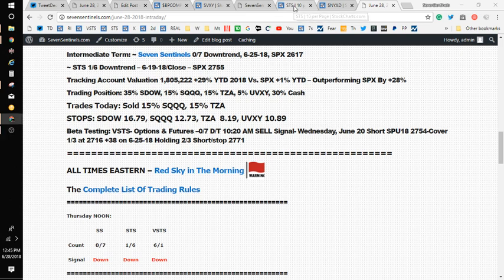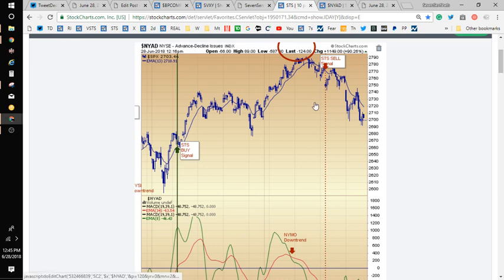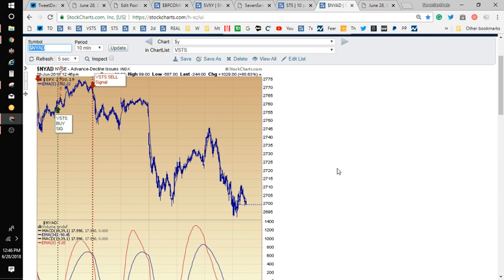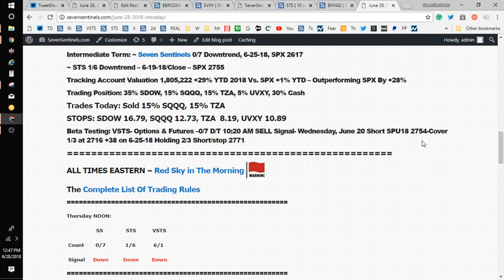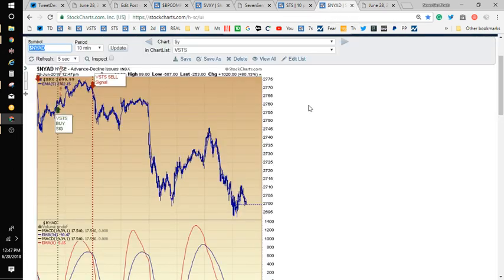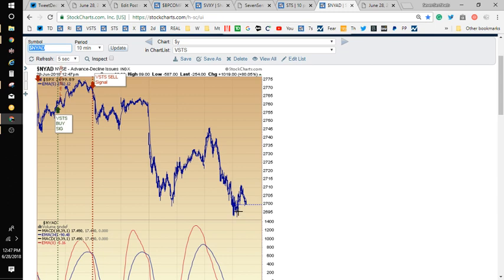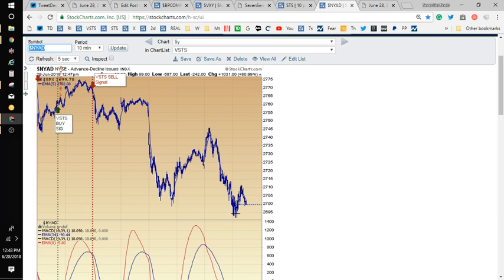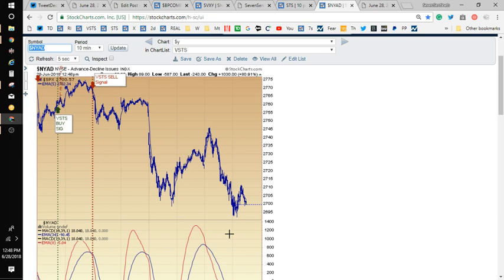Timing Options/Futures Trades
This Video Explains How We Know When and Where To Short or Buy Option & Index Futures. Watch to See Entry & Exit Points